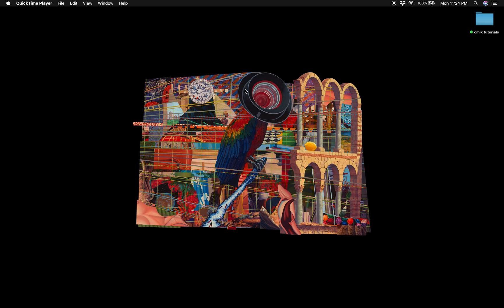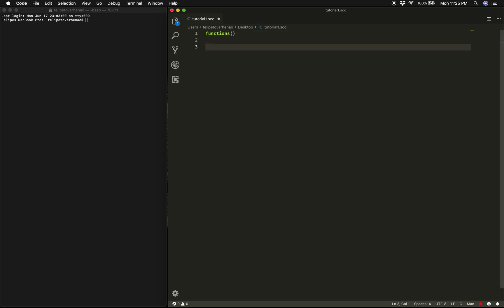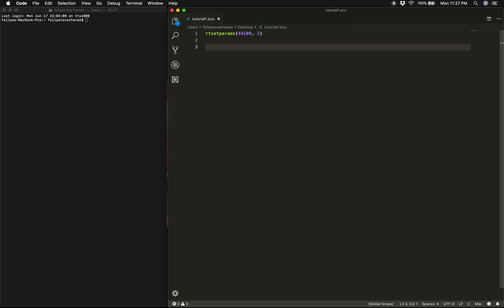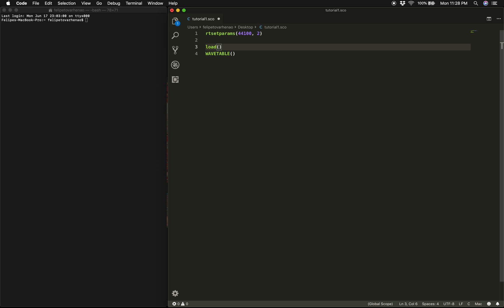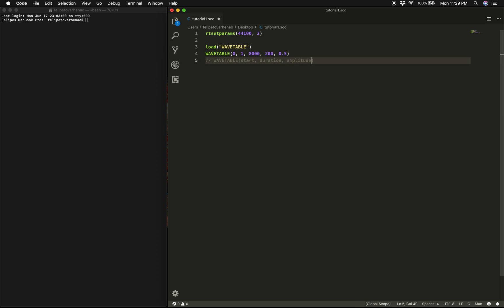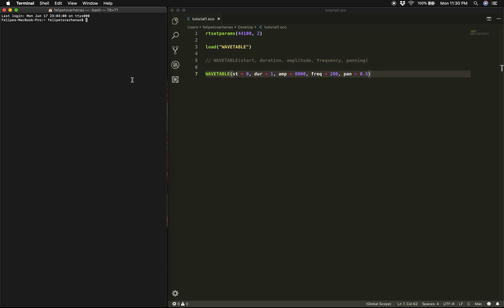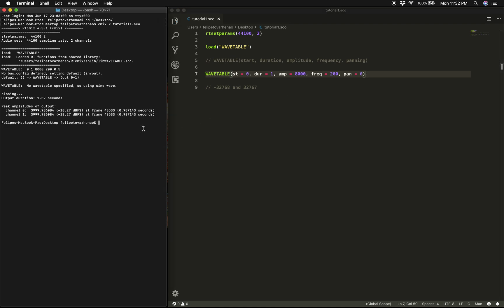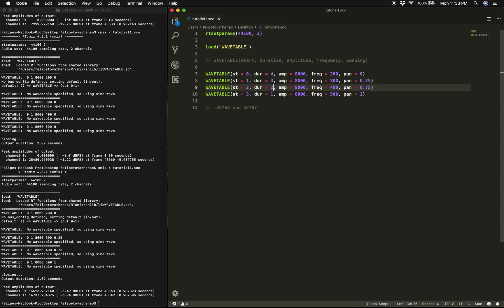RTcmix Tutorial 1: Making sound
In this tutorial, we look at how to make sound for the first time.